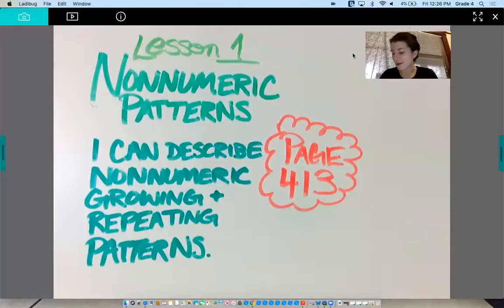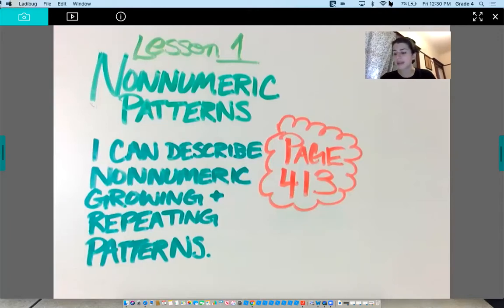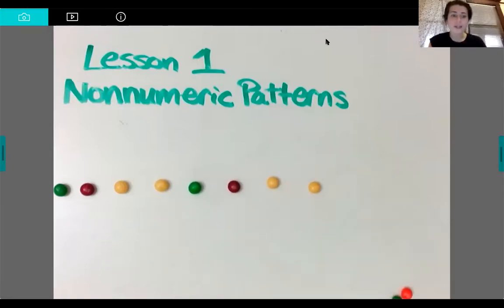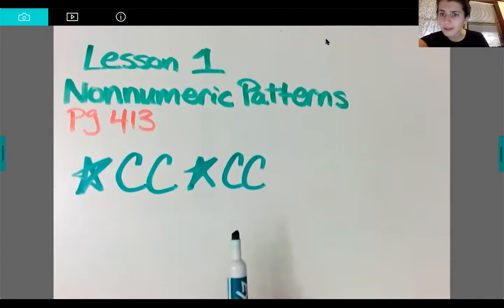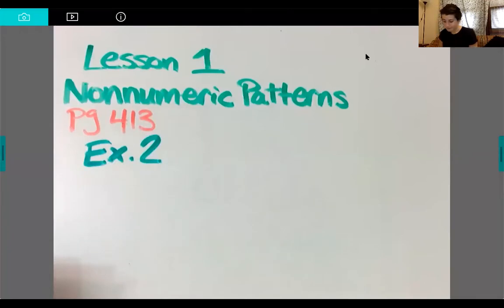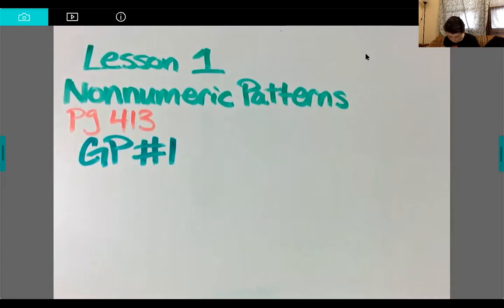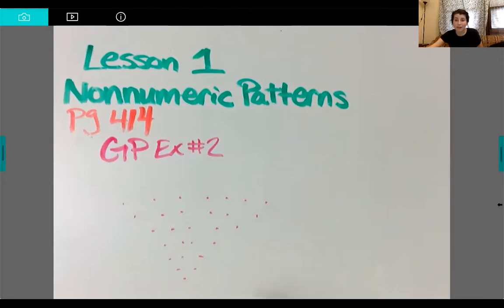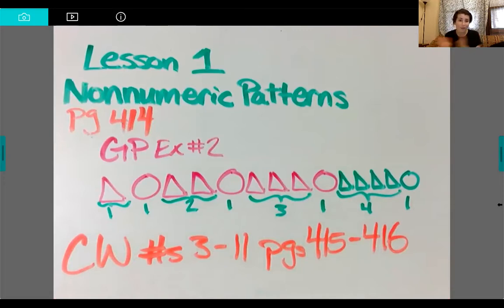Math: Unit 7: Lesson 1: Nonnumeric Patterns